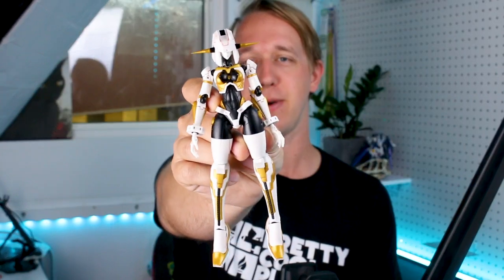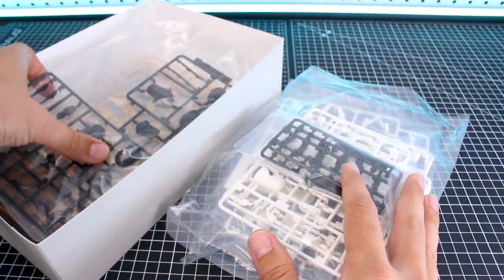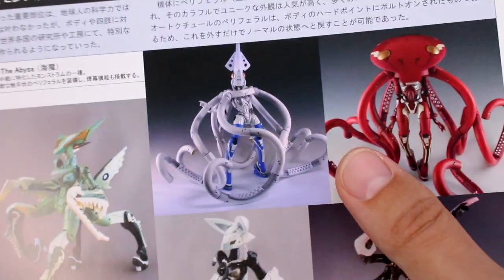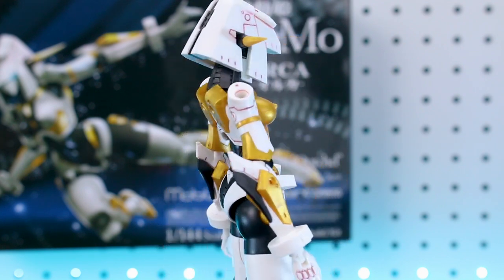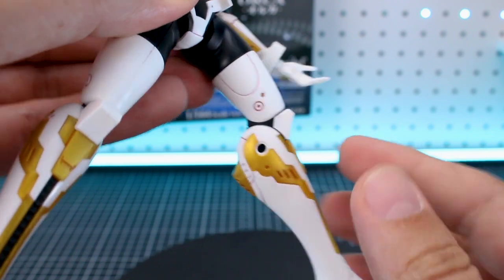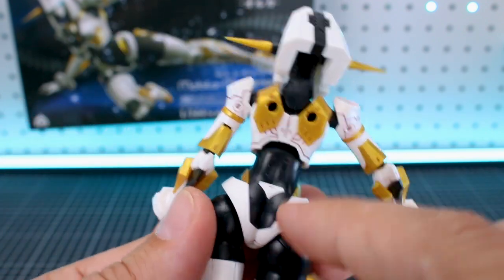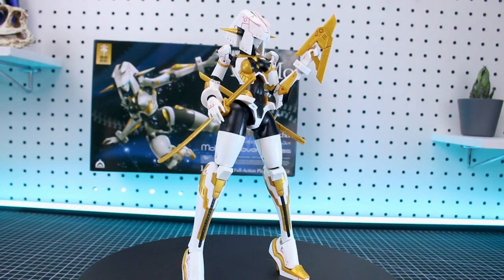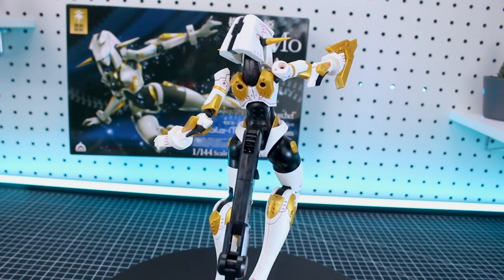MoMo Orca - Mobile Movementess UNBOXING and Review!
Here's the Mobile-Movementess 1/144 scale Orca! She's got a really unique design, nice accessories, and turns out to be a pretty sizable mecha-musume kit!